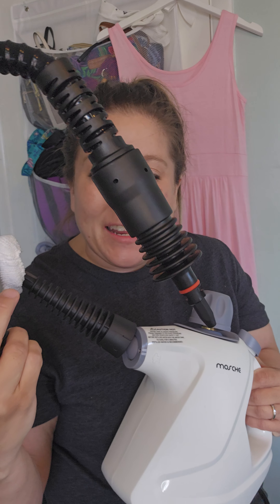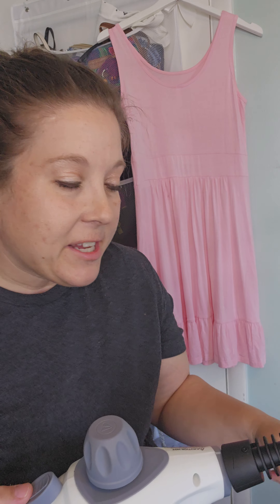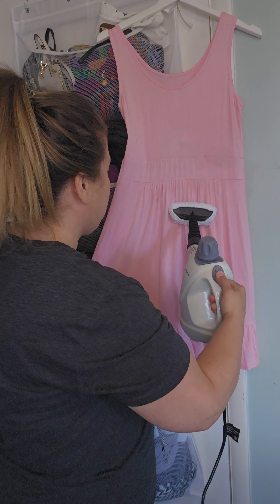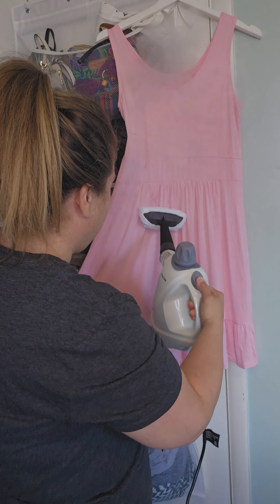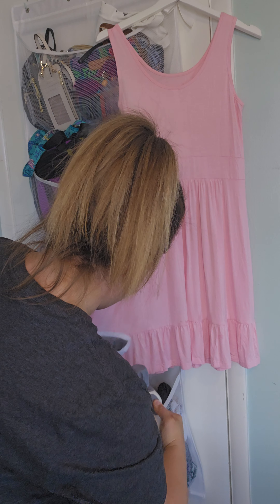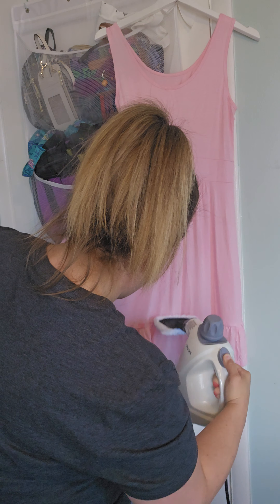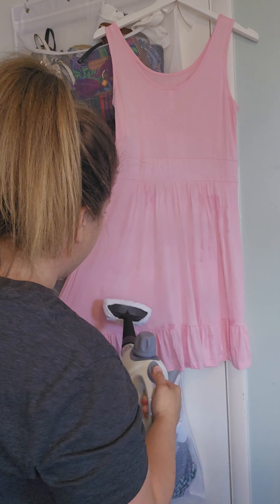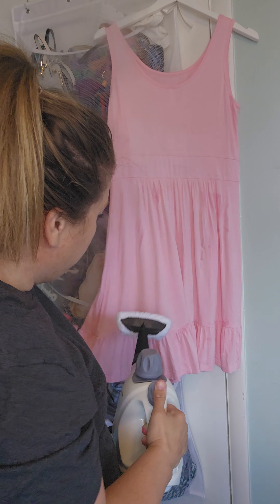Top-rated Amazon Steamer Revealed!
Looking for the best Steamer on Amazon? Look no further!